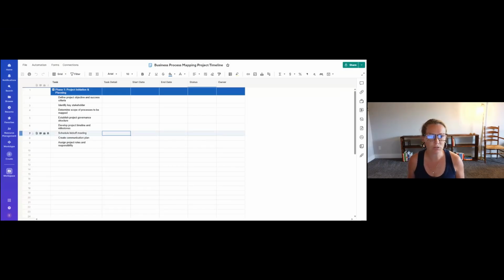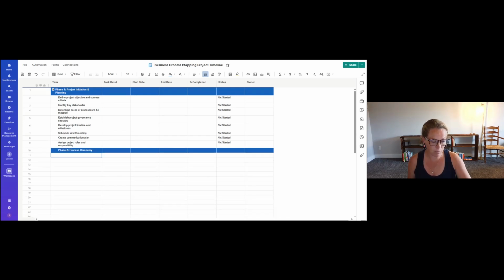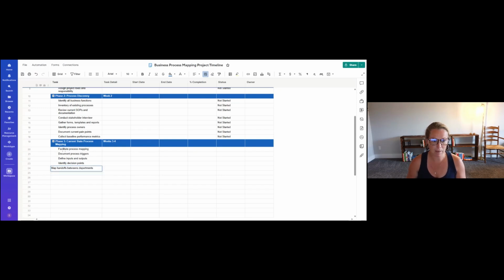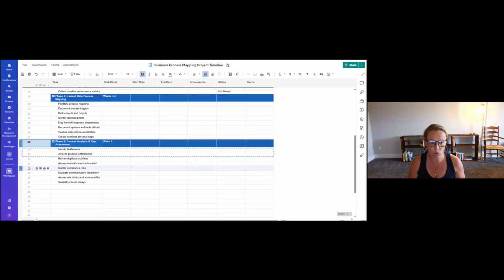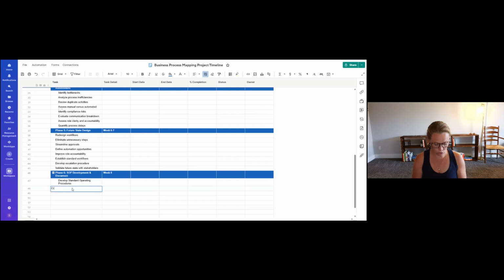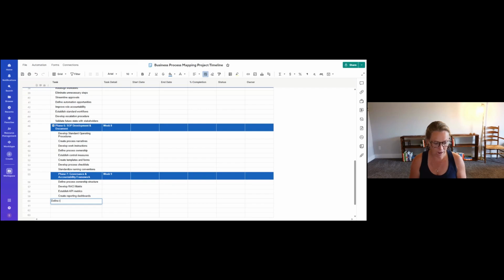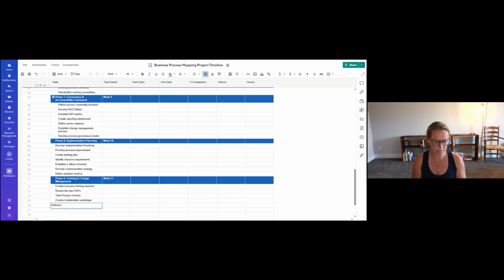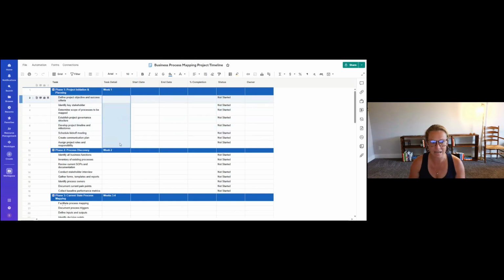5 Steps to Business Process Mapping Project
Are your business processes living in people's heads? Are tasks getting missed, duplicated, or delayed because there isn't a clear workflow?

In this video, I walk you through the 5 essential steps to Business Process Mapping so you can document how work gets done, identify inefficiencies, and build a stronger operational foundation for your business.

In This Video:

✅ Step 1: Project Planning & Preparation
✅ Step 2: Process Discovery
✅ Step 3: Current State Process Mapping
✅ Step 4: Process Analysis & Gap Assessment
✅ Step 5: Future State Design

Whether you're a solopreneur, small business owner, nonprofit leader, or growing organization, process mapping helps you create consistency, improve accountability, and prepare your business for growth.

Business Process Mapping is one of the core frameworks I use through The Optima Method to help organizations create structure, streamline operations, and build scalable systems.

What You'll Learn:

• How to identify process bottlenecks
• How to map workflows using swimlanes
• How to clarify roles and responsibilities
• How to identify automation opportunities
• How to create future-state processes that scale

If you're tired of operational chaos and ready to create structure that gives you freedom, this training is for you.

✔ SOP Development
✔ Business Systems
✔ Process Improvement
✔ Operational Excellence
✔ Team Accountability
✔ Business Organization